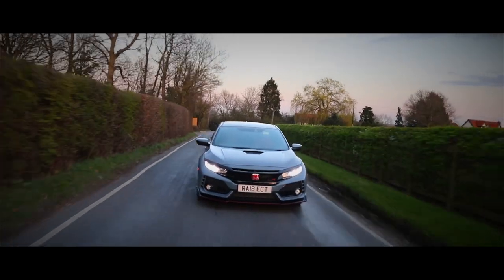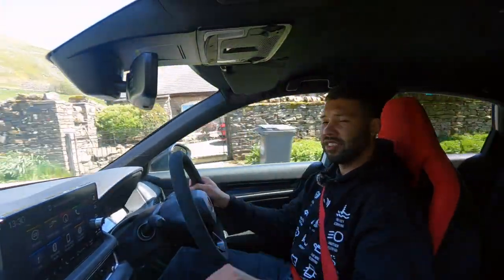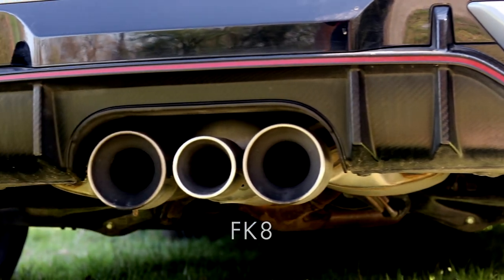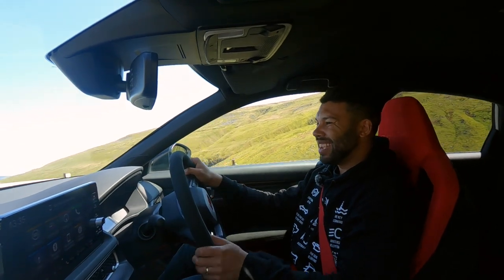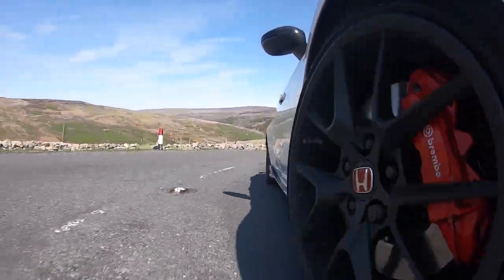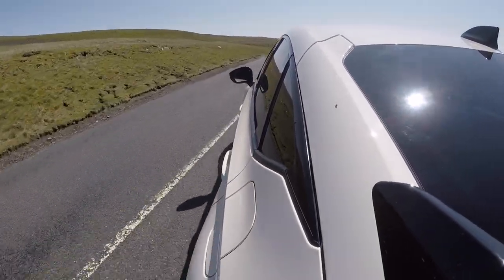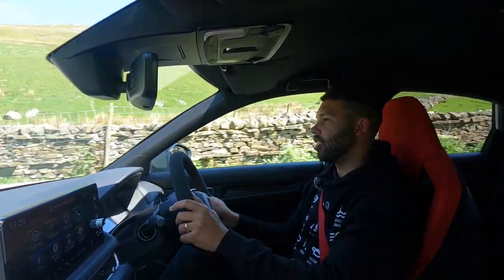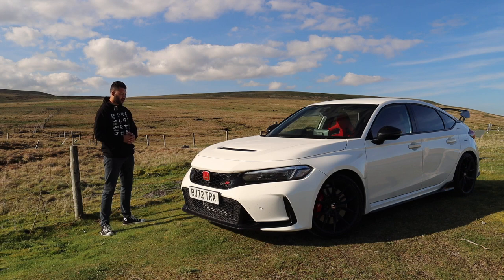FL5 Honda Civic Type R Review: The Ultimate Swansong?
Hello guys, and welcome back to Car Obsession!

Japanese Witchcraft. That’s how I described the FK8 Civic Type R when I first drove it, all the way back in 2017. Not only is it one of the best hot hatches I’ve ever driven, but one of the best cars, full stop. As they say, though, all good things come to an end. The FK8 has bowed out, making way for a new model.

It’s called the FL5, if you’re nerdy like me and like to talk in model codes (yes, you’re right - I’m a hoot at dinner parties), but if you’re a keen petrolhead like me, you’ll already know that. The recipe for this car isn’t far removed from the old car, and that’s by no means a bad thing. Think of it as a family recipe for the perfect apple crumble, you’re not going to muck about with it, are you?

Having said that, Honda has been making tweaks to perfect what I would say was borderline perfection with the FK8. There’s a Japanese word for this, though, ‘Kaizen’, which is all about continuous improvement. Think of it as Honda throwing in a bit of extra cinnamon in the apple crumble.

In this video, I’ll be going through what that means for the FL5, whilst navigating the wonderous Buttertubs Pass, dubbed ‘England’s only spectacular road’ by none other than Jeremy Clarkson. Now before I hit the road, I need to address the exterior.

It's no secret that the FK8 was as divisive as Marmite, but I’m sure many of you will agree, the FL5 is a lot easier to take in. Thankfully the Type R heritage is still here, meaning you have red badges, a sporty bodykit and of course, a big spoiler.

 It’s more grown-up this time, and it’s more cohesive, meaning it should give a broader audience to the car, although you’ll need deep pockets for this one as it’s over £49,000.

Under the bonnet is the same 2.0 litre turbocharged four put as seen in the FK8, only is has more power and torque - 329hp and 420Nm of torque. The extra power in the new Honda Civic Type R is thanks to ultra-geeky tweaks to the turbo as well as the exhaust.

0-62 is dealt with in 5.4 seconds, and the top speed, if you can believe it, is 171mph! The power department isn't the only place that Honda's engineering wizards have been busy; the FL5 is stiffer and more rigid than before and there's a new 'Individual' drive mode as well.

The gearchange has been tweaked and the alloys have actually been made SMALLER - hard to believe in this day and age. The alloys are now 19" but have fatter rubber fitted to them 265s courtesy of Michelin. A lot of work has gone in to this new model, but can it better the FK8?

Big shoutout to @PocketRockets and @DrivingwithNico for their assistance with this video!

Chapters:
0:00 Channel Intro
0:17 Video Intro
0:58 All About The Kaizen
1:24 Let's Talk Exterior...
2:03 Time To Hit The Road
2:27 Engine Chat
3:27 New Tech, But Old School Hot Hatch
4:01 Has Honda Ruined The Gearbox?
4:47 Performance Stats
5:08 More Nerdy Details...
5:55 Is The Ride TOO Firm?
7:26 Soundcheck
9:03 Brakes/Handling
10:02 Putting The Car Through Its Paces
12:21 Jeremy Was Right, But...
13:40 More Nerdiness
15:34 Talking About The Seats
16:22 It's Not All Perfect...
17:29 Conclusion